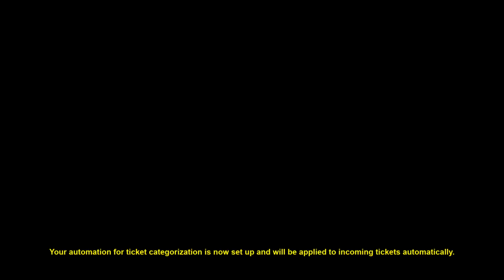How to configure Freshdesk automations for support ticket categorization - Step By Step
In this step-by-step tutorial, we’ll guide you through the process of configuring automations in Freshdesk for effective support ticket categorization. Discover how to streamline your support workflow, enhance ticket management, and improve response times by automating ticket assignments based on categories. Whether you're a beginner or looking to optimize your existing system, this video provides clear instructions and tips to maximize your Freshdesk experience.